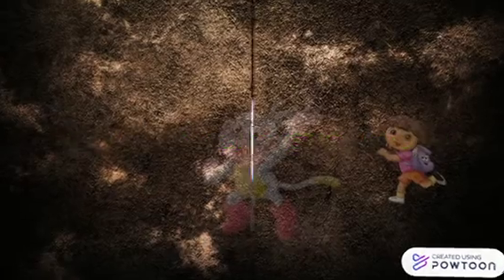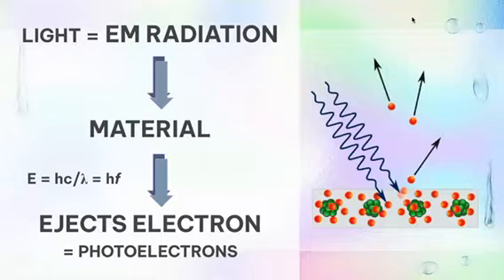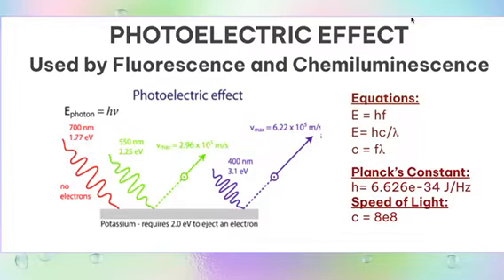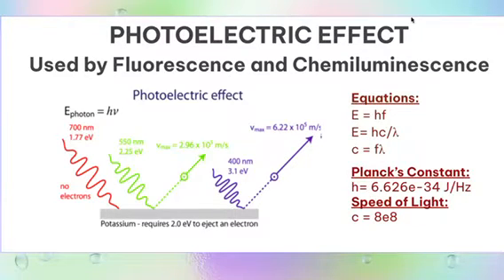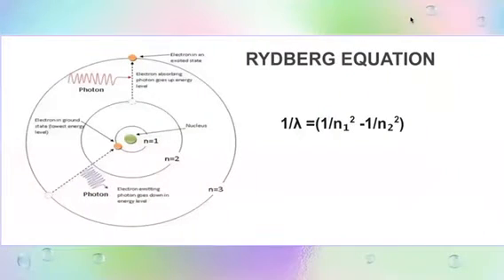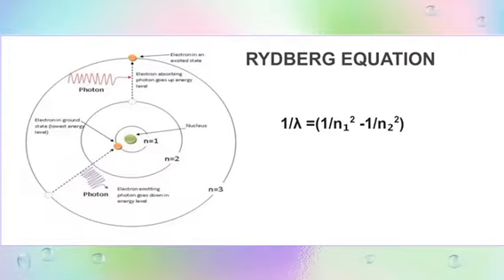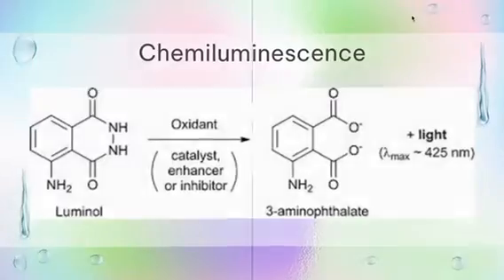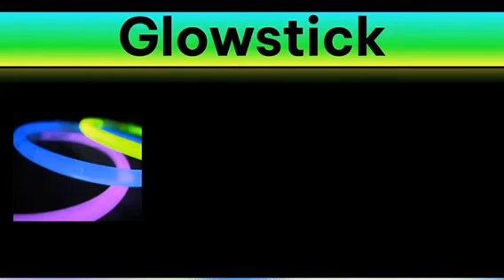Florescence VS Chemiluminescence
Talk about what both florescence and chemiluminescence are and how they are similar and different in terms of physical, chemical, and biological models.